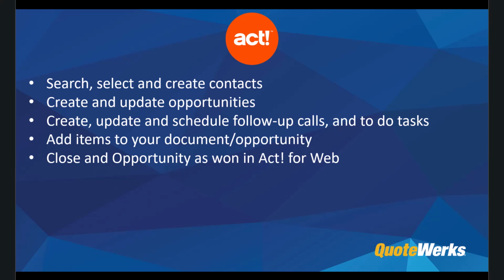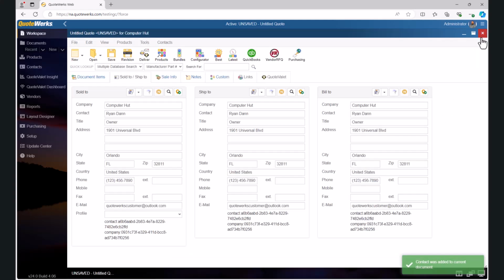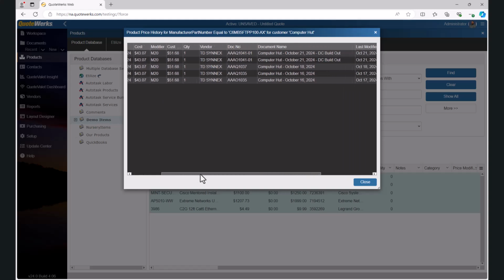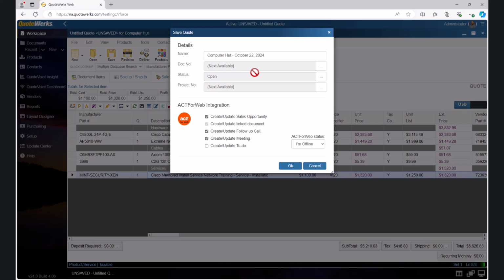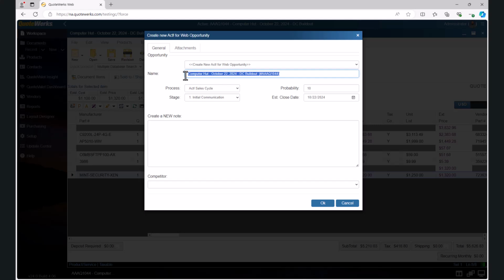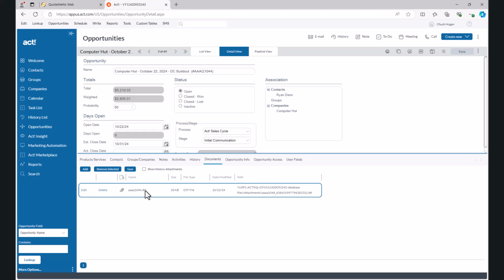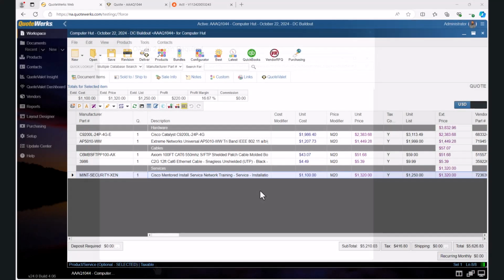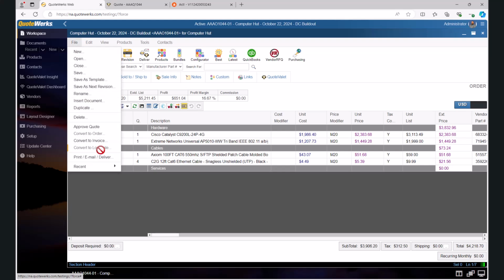QuoteWerks Web - Act! for Web Integration Overview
This video is an overview of how QuoteWerks Web integrates with ACT! for Web to streamline creating quotes and proposals.

For more information about the QuoteWerks integration with ACT!, please visit our

00:00 - Introduction
00:50 - Searching for and Adding a Contact to a Quote
2:16 - Creating a New Company and Contact
2:42 - Section Headers
3:19 - Adding Products to a Quote
3:53 - Add Item Assistant
4:16 - Check Price History
5:42 - Line Attributes
5:58 - Creating an Opportunity
8:48 - Scheduling a Call
9:13 - Scheduling a Meeting
9:21 - Scheduling a To Do
9:35 - Viewing the Opportunity and Activities in Act! for Web
10:40 - Assigning a Layout and Additional Documentation
11:30 - Delivering the Quote to the Customer via QuoteValet
12:06 - The Send Email Window
12:31 - Revisions
12:58 - Updating an Opportunity
13:24 - Converting a Quote to an Order
13:38 - Marking an Act! Opportunity as Won
14:05- Marking an Act! Opportunity as Closed Lost